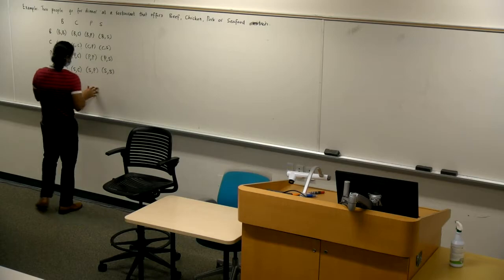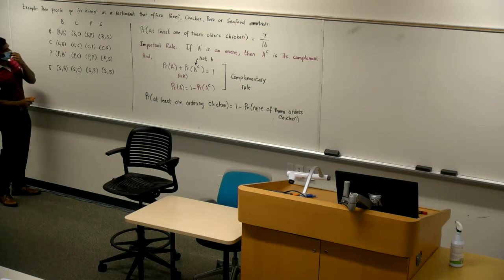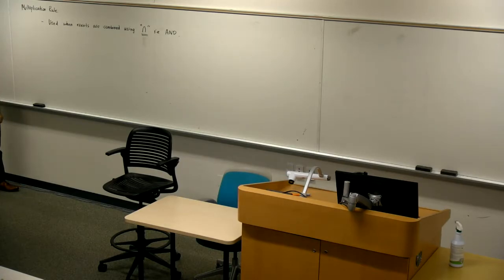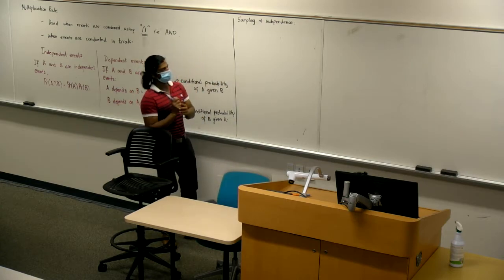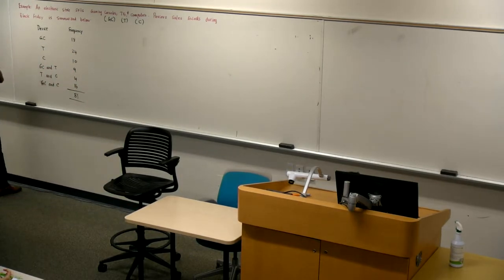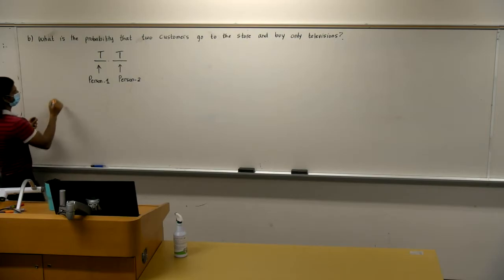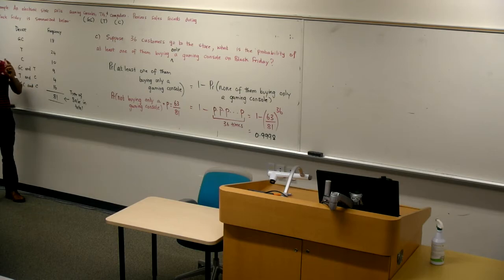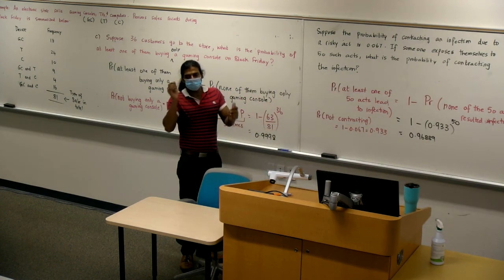Multiplication Rule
Introduction to multiplication rule for probabilities with examples.